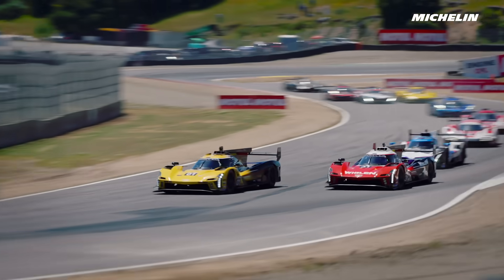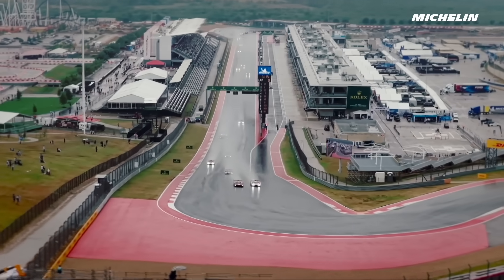Episode 1 - The secret of the 2026 MICHELIN Pilot Sport Endurance - Michelin Motorsport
Welcome to Episode 1 of our exclusive series revealing the secrets behind the new 2026 MICHELIN Pilot Sport tire! Presented by Allan McNish, this episode takes you deep into the heart of Michelin Motorsport, where cutting-edge technology meets the track. Discover the fascinating journey behind the development of the MICHELIN Pilot Sport Endurance tire, set to make its debut in both the IMSA and FIA WEC championships. Dive into the world of endurance racing like never before!